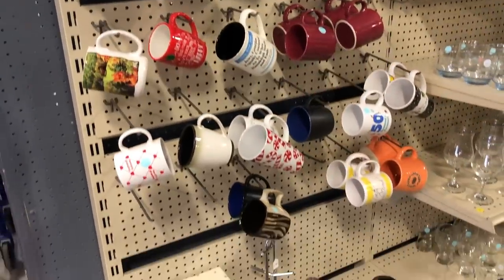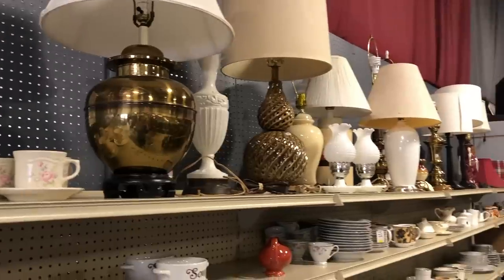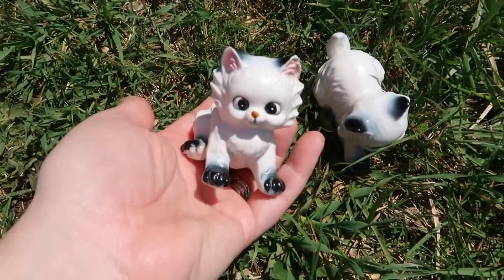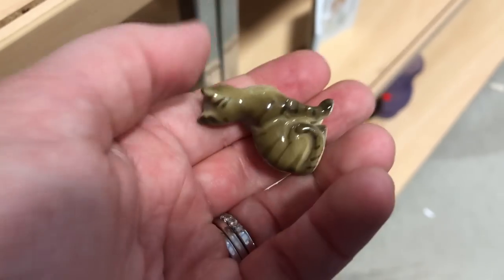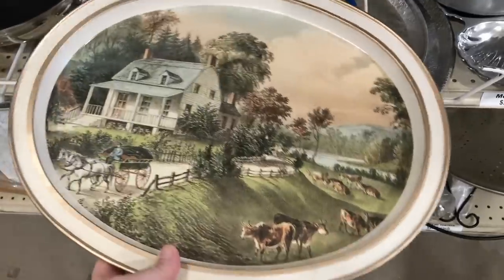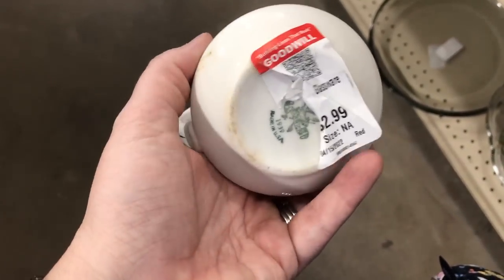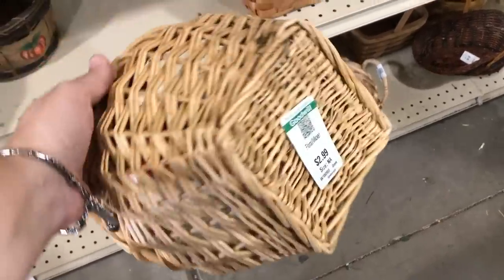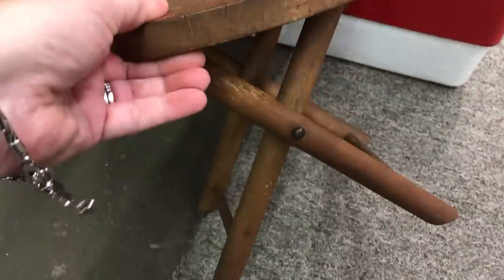An *UNTHINKABLE* Thrift With Me Day + Vintage Home Decor Haul